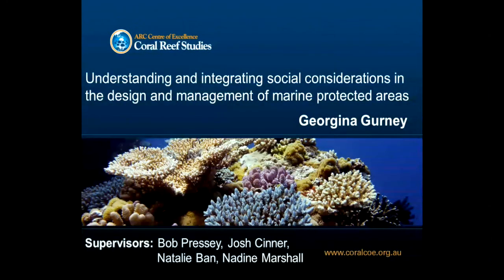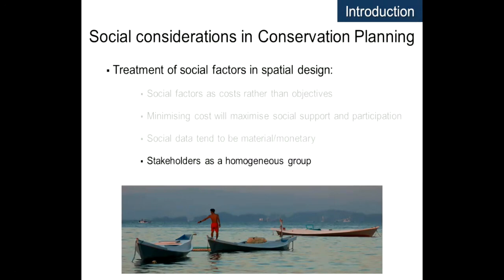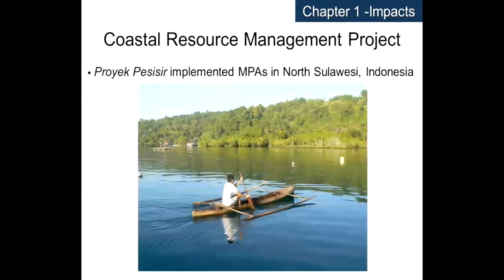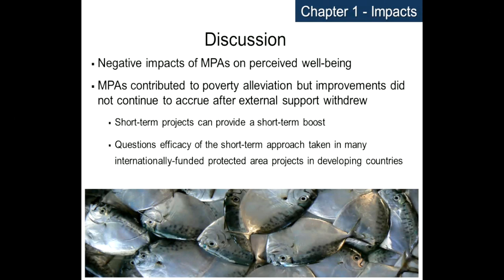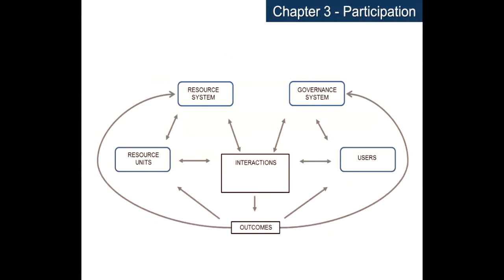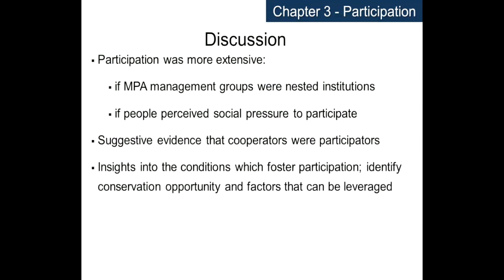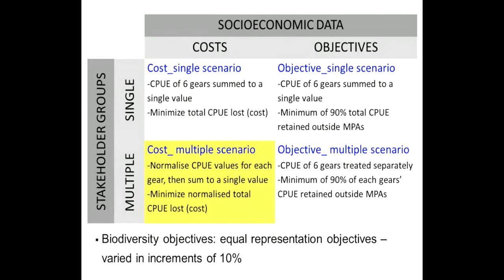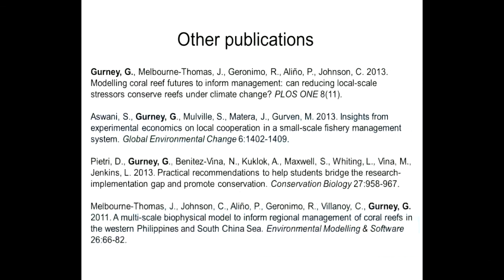Georgina Gurney - Improving the success of conservation planning: integration of socioeconomic [...]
Seminar title: Improving the success of conservation planning: integration of socioeconomic considerations into the design and management of marine protected areas
Seminar type: PhD exit seminar
Presented by: Georgina Gurney
Date: Wednesday 18th March 2015

Protected areas (PAs) are a key strategy employed worldwide to maintain marine ecosystem services and mitigate biodiversity loss. However, the efficacy of PAs in achieving biological and socioeconomic goals is highly variable; a significant factor impeding their success is a lack of consideration and understanding of associated human systems. Therefore, the broad goal of my thesis was to investigate how socioeconomic factors can be incorporated into the design and management of PAs, which I addressed through three specific objectives.  I pursued this research through the lens of systematic conservation planning but drew on theory and methods from a range of disciplines including social psychology, political science and economics, and used marine protected areas (MPAs) in Indonesia and Fiji as case studies. The first objective of my thesis was to examine the socioeconomic impacts of an integrated conservation and development MPA project, including whether impacts varied by social subgroup. I found that the project contributed to alleviating three key domains of poverty (i.e. empowerment, security, and opportunity) mostly during the implementation period of the project, and that there was little evidence of heterogeneous impacts according to age, gender and religion. Second, I identified the individual- and community-scale social factors related to participation in community-based MPA management, finding three main factors related to participation: subjective norms, structural elements of social capital, and nested institutions. Third, I tested key paradigms for incorporating socioeconomic considerations into spatial prioritisation, finding that widely-used methods can produce unnecessarily hard trade-offs between objectives for biodiversity, fisheries, and social equity. My thesis contributes to conservation planning theory and practice by elucidating important human dimensions relating to MPAs and how they can be incorporated into the spatial and non-spatial aspects of MPA design and management. More nuanced understanding and incorporation of socioeconomic considerations in design and management of MPAs will help ensure these conservation tools contribute to human wellbeing, and increase the likelihood of gaining local stakeholders’ support, on which conservation success is predicated.